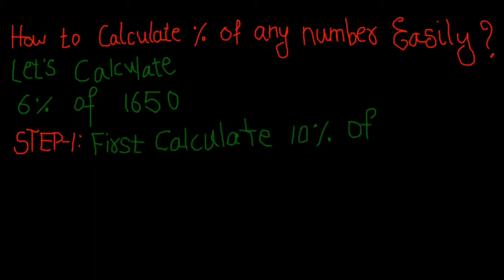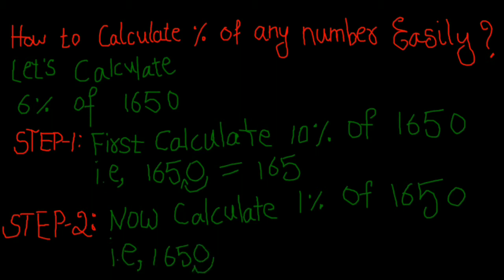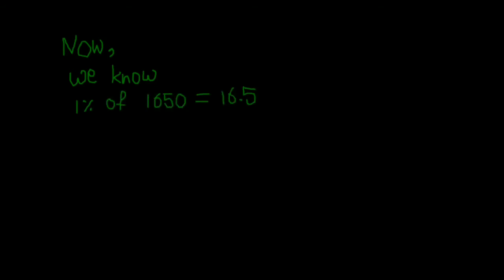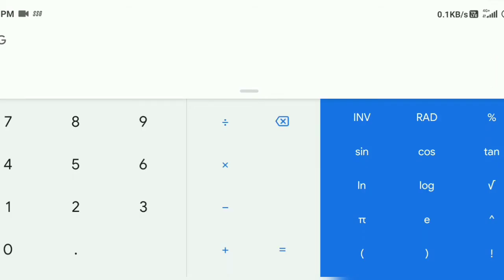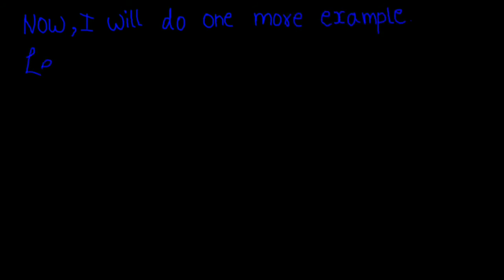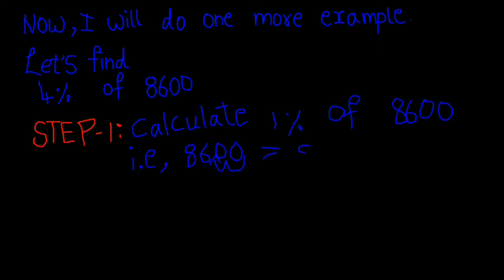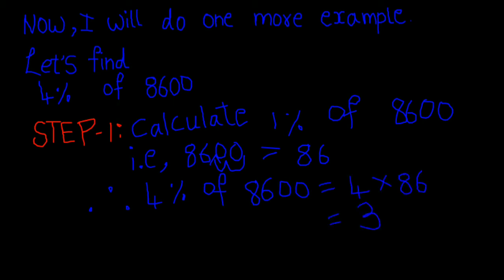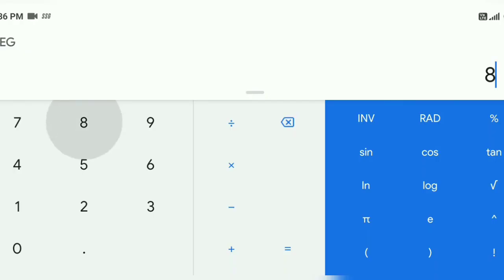Percentage calculation tricks | Percentage shortcuts | Maths tricks | Genius3.0.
Percentage calculation tricks | Percentage shortcuts | Percentage | Maths tricks | Genius 3.0.

Hello friends, if you are facing the problems on the percentage calculator related problems then you have to watch this video. We will teach you how you can easily calculate percentage in your mind with this short trick method.

What we have covered.

1) Concept of percentage
2) Trick to calculate it.
3) Examples of percentage calculation.